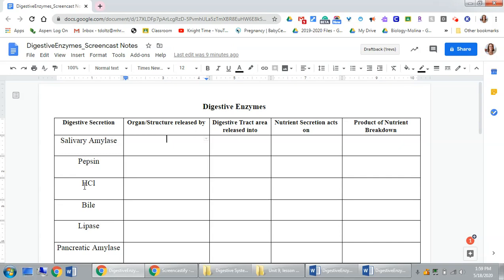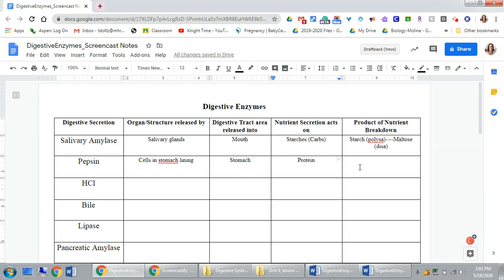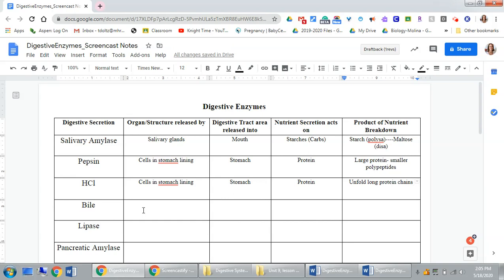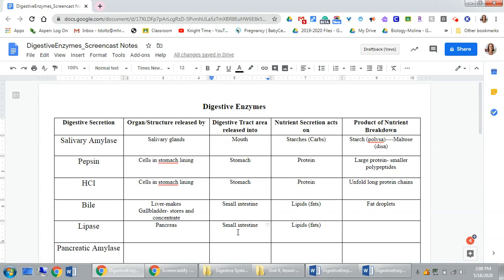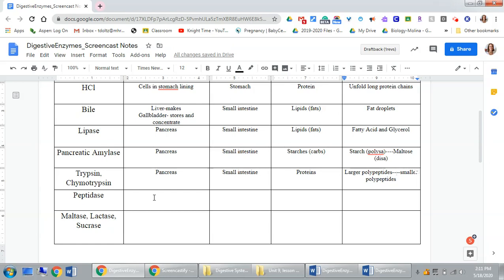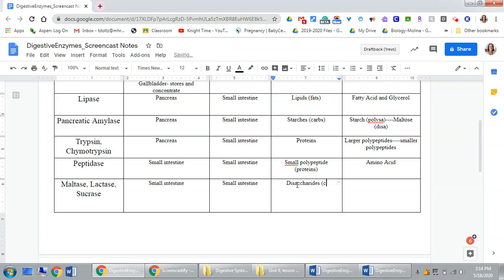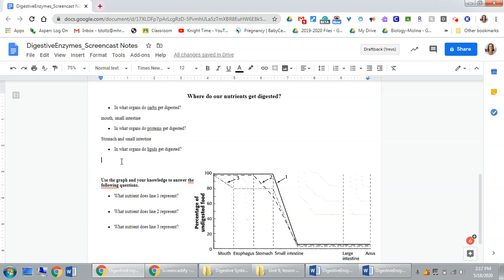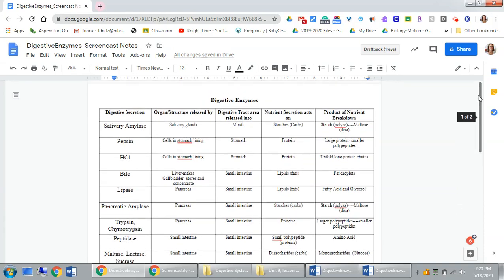Digestive Enzymes screencastify